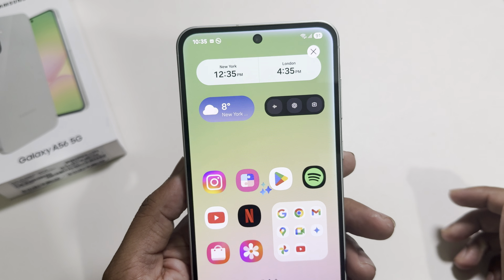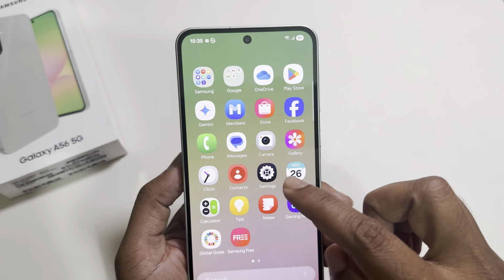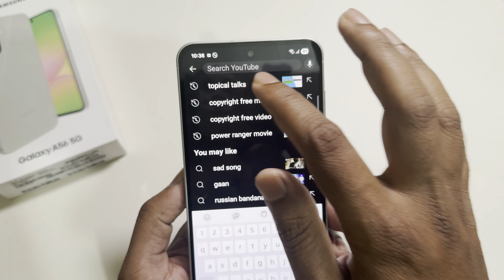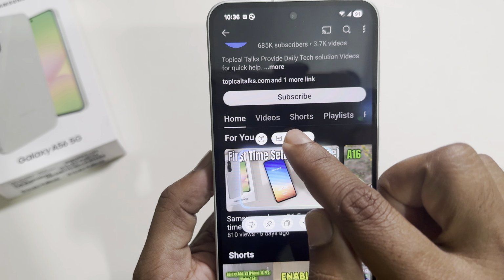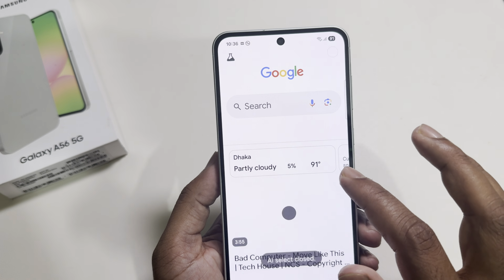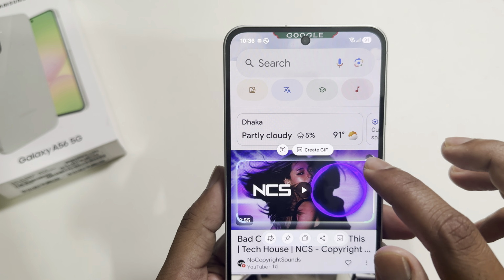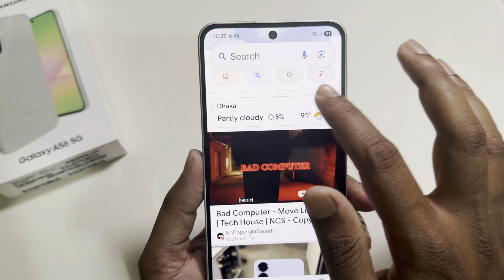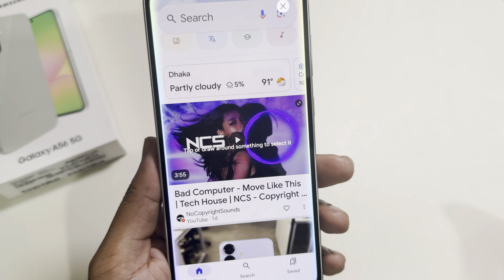How to enable Samsung ai (A56 5G)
In this quick tutorial, learn how to enable Samsung AI on your A56 5G phone. Get the most out of your device with these simple steps!